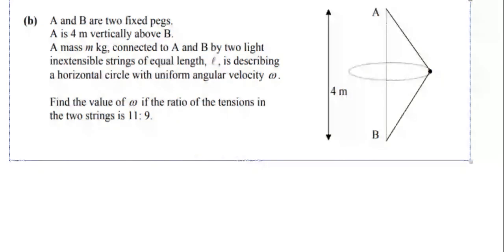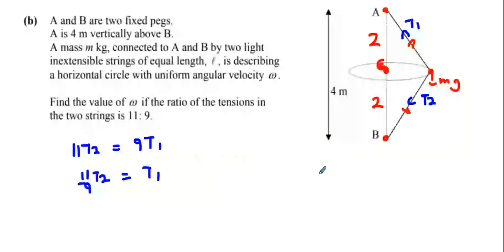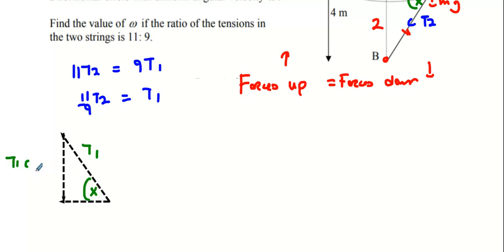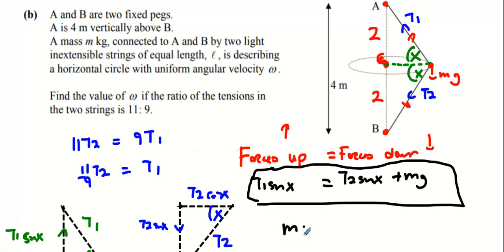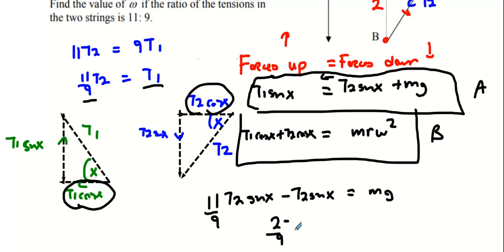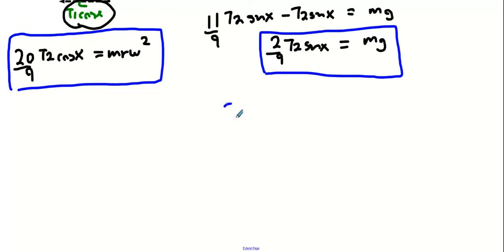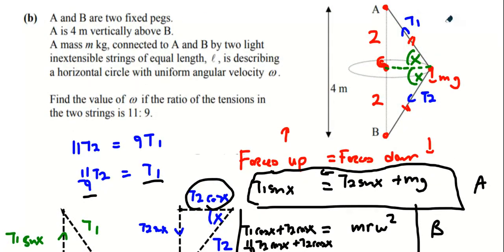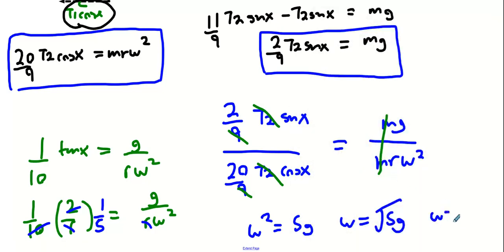circular 2011 6b